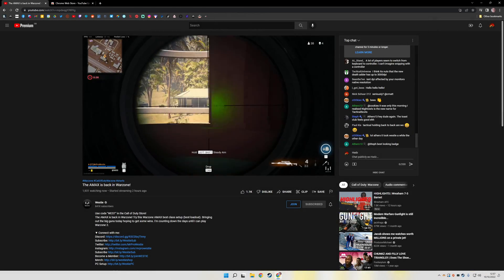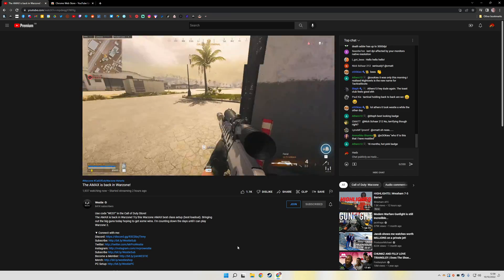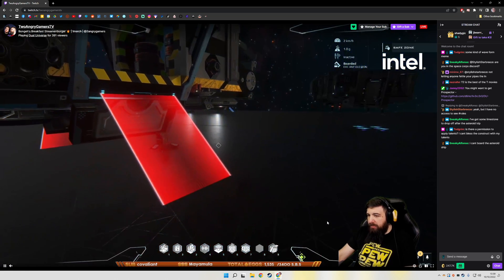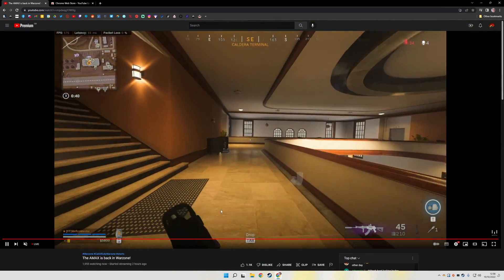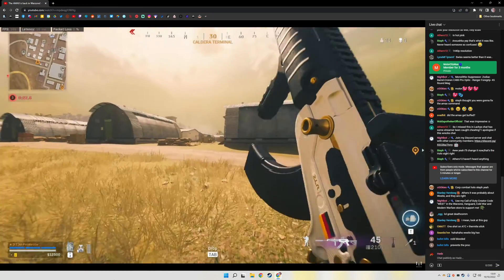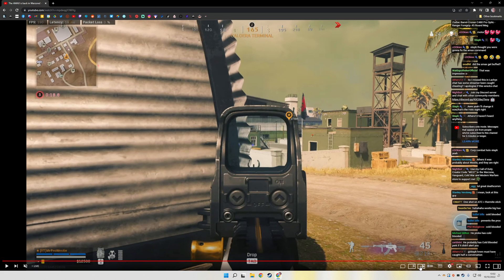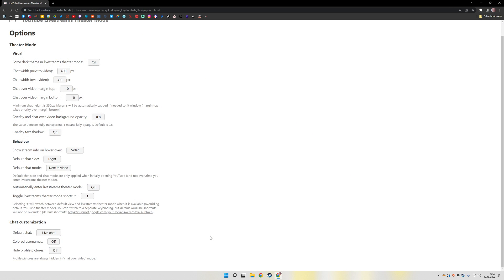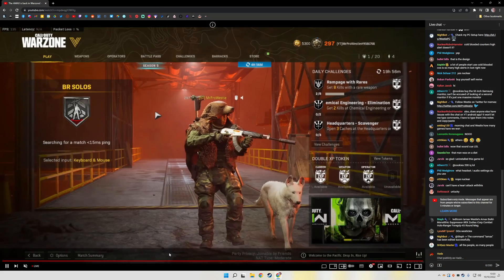How to make a Youtube stream look like Twitch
One of the issues with watching youtube streams is the layout, but thankfully there are plugins that improve the experience.